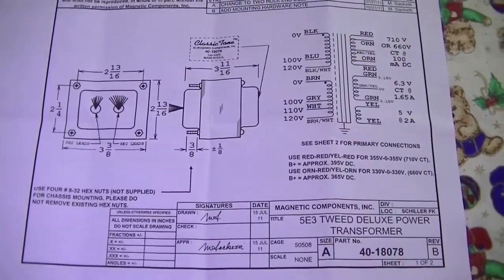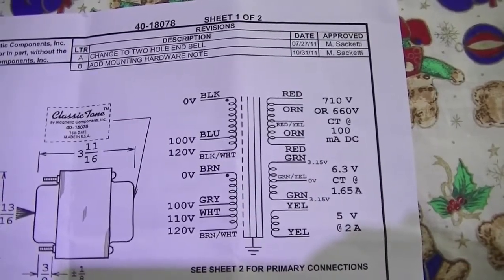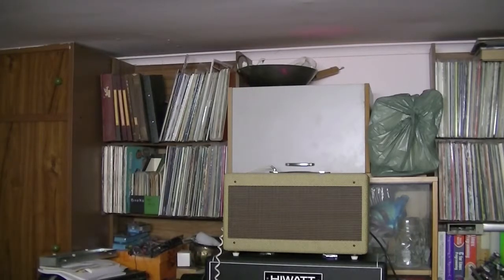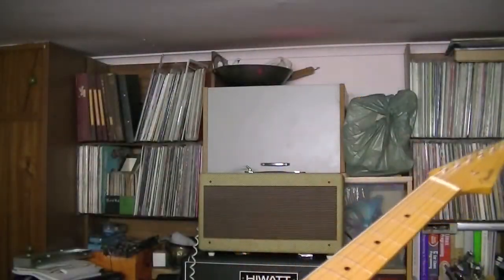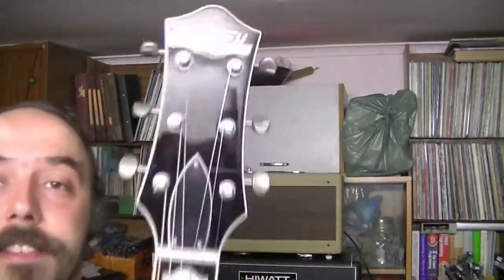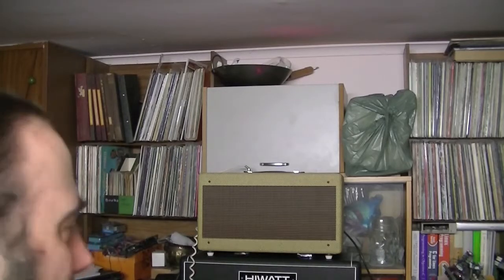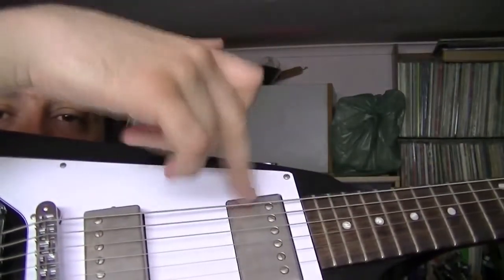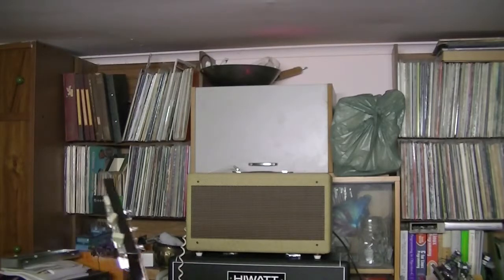Mojotone 5E3 Amp With Lower B+ & Many Guitars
Like a pedantic OCD twat, I replaced the power transformer in the 5E3 Deluxe amp clone with one from ClassicTone in order to lower the B+ from 392V to 362V by using the 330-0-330V taps. Yes, that 30V drop make a hell of a difference. Besides being more period accurate, the valves will last longer, the amp cleans up better, and is less gainy. Not that there was anything wrong with the way it sounded before, I'm just a stickler for detail. The original transformer will be saved for a future project.

The real feature of this video is hearing it with various guitars. My generic riffage is played on a Les Paul with P90 pickups, a Fender Stratocaster with Custom 69 pickups, a reissue Gretsch 57 Duo Jet, a Japanese Telecaster, and a Flying V with 57 Classic and 57 Classic Plus pickups. Yes, the amp sounds good with them all. Feel free to mock my playing in the comments below.